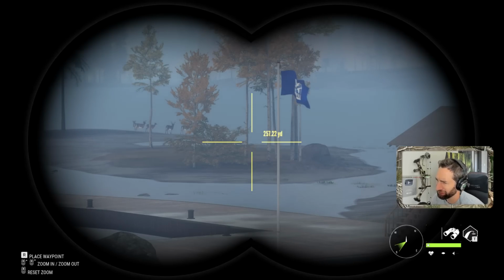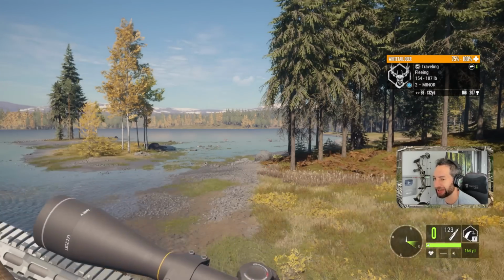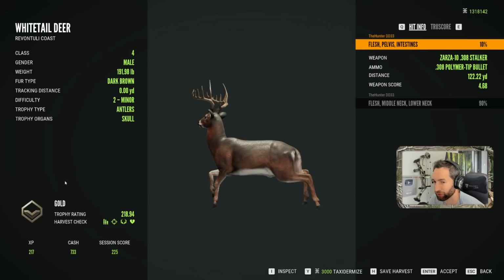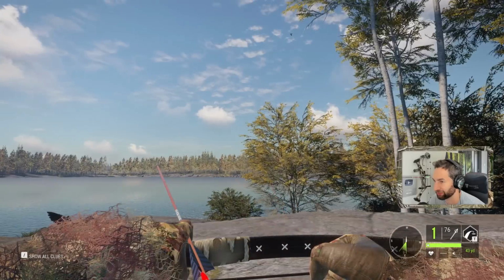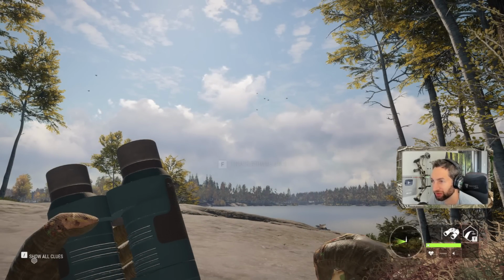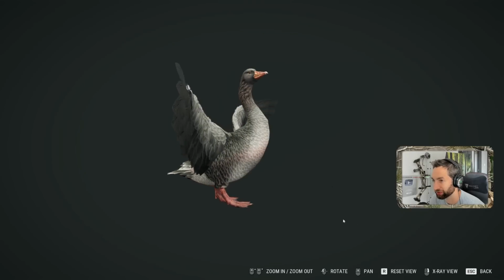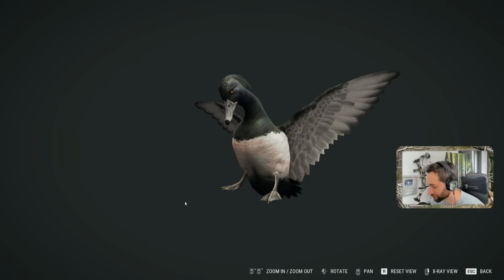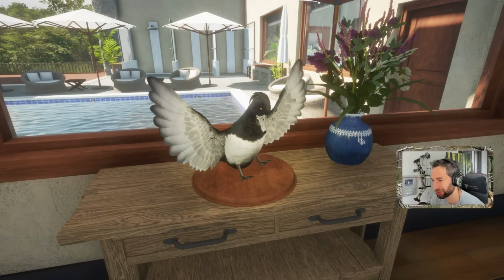We Did Something That I Never Thought Would Happen! Call Of The Wild